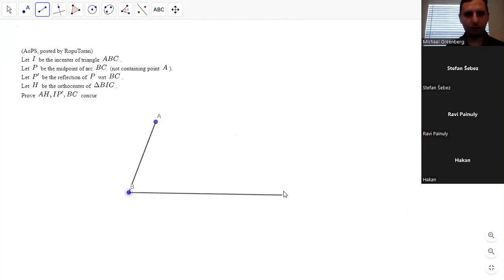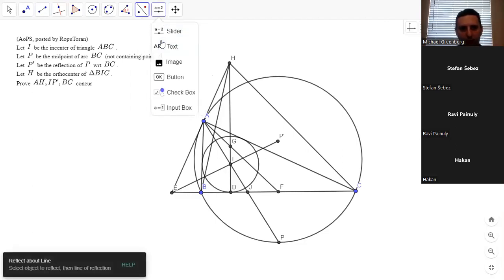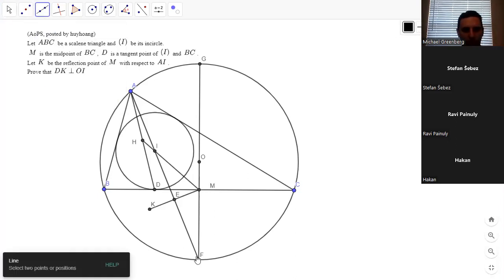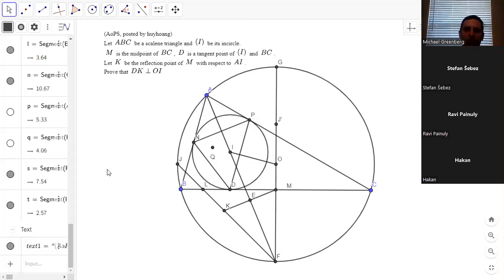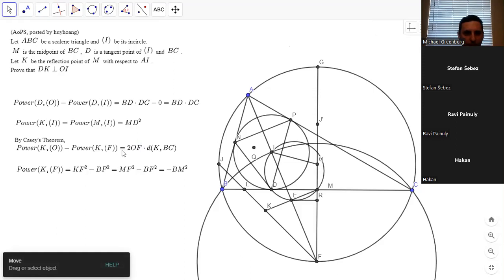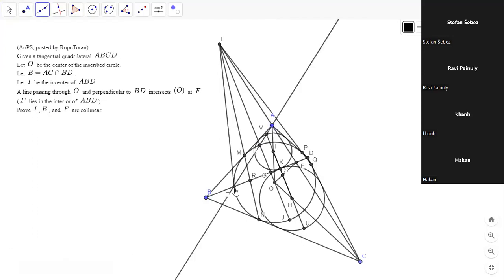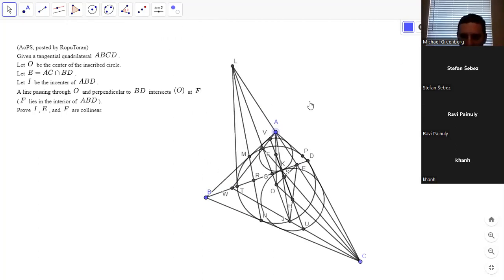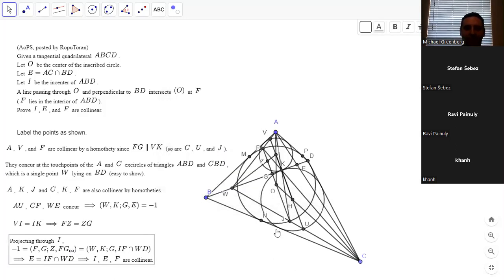LIVESTREAM GEO 78B: We Finally Solved the First Problem - It Was Awesome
In the second half of this session, we worked through three problems posted by the user RopuToran on the Art of Problem Solving Forum. One of the participants solved the first problem using the Iran Lemma - I was impressed with how fast he did it! I tried to solve the second problem using a power bash but was unable to finish it - although one of the participants posted a nice solution on Discord after the session. For the last problem involving a circumscribed quadrilateral, we solved it right before the session ended - it was an awesome solution!